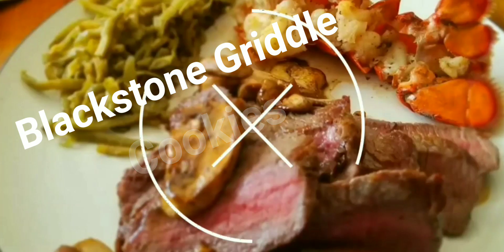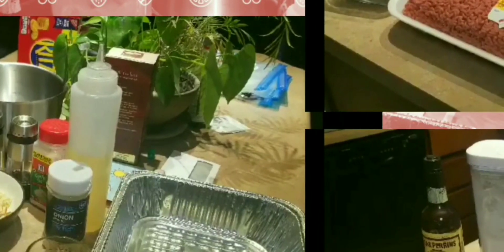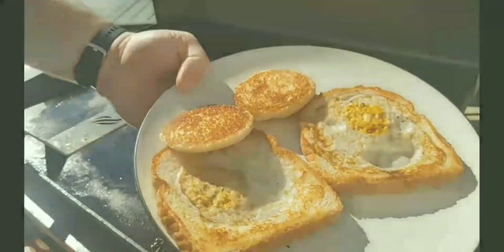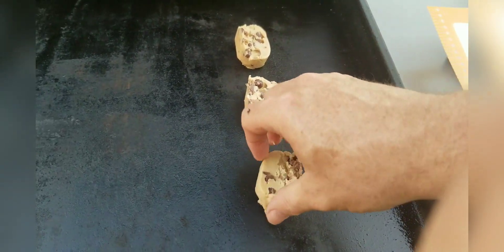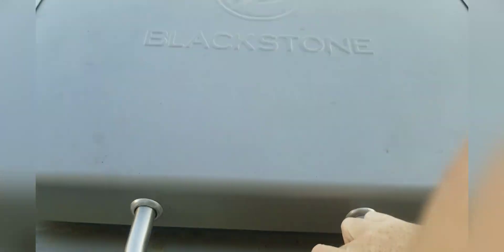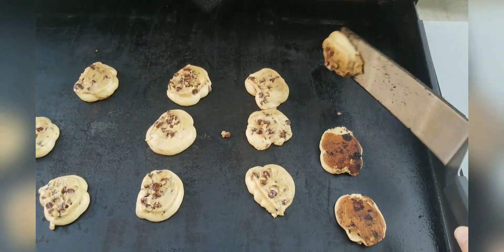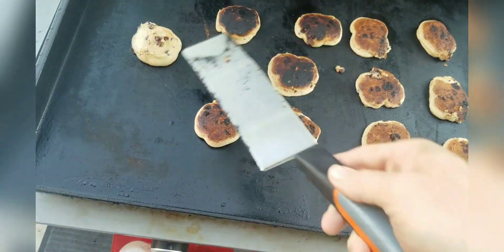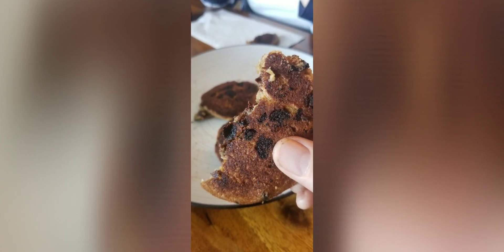Blackstone Griddle - Cookies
Maybe not as good as an oven, but definitely more convenient and a lot more fun!!!